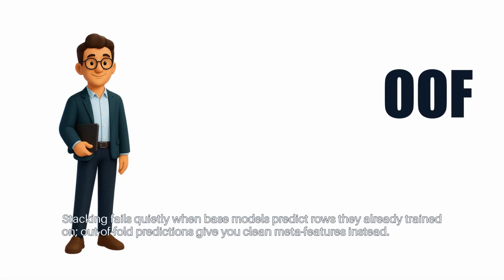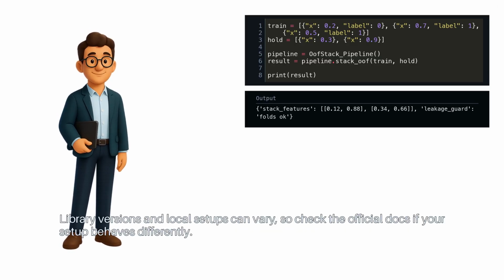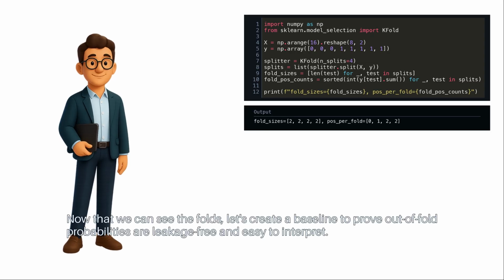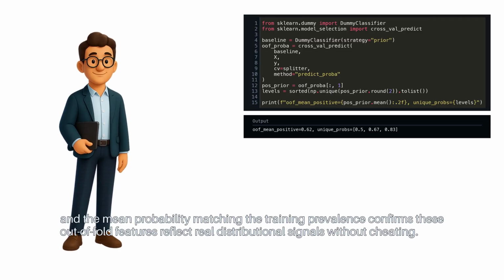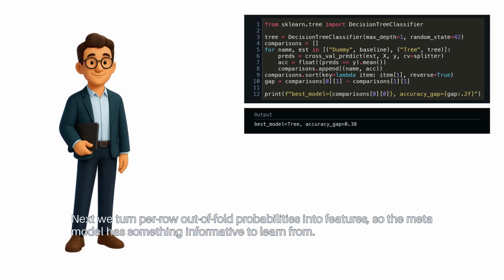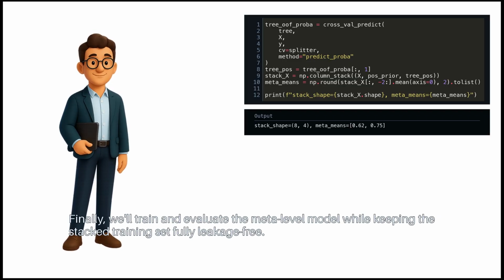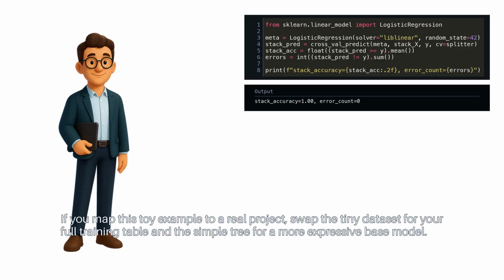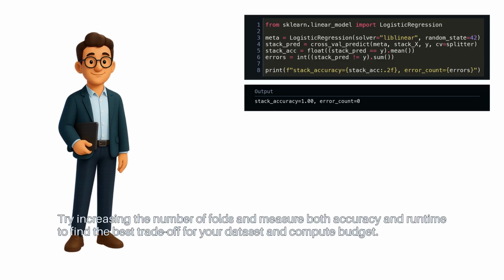Out-of-Fold Predictions in Python: Build Stacking Features Without Leakage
Out-of-fold stacking features stop leakage when stacking models — learn a leakage-safe workflow to generate per-row meta-features for held-out rows.
Get a reproducible pipeline that delivers honest validation, more reliable stacked models, and better generalization to new data.
Hands-on with scikit-learn: KFold, cross_val_predict, DecisionTreeClassifier, DummyClassifier, LogisticRegression, and numpy.